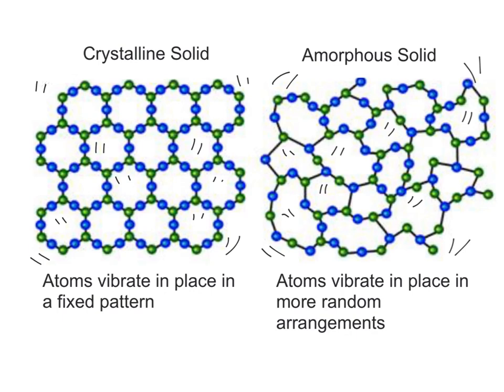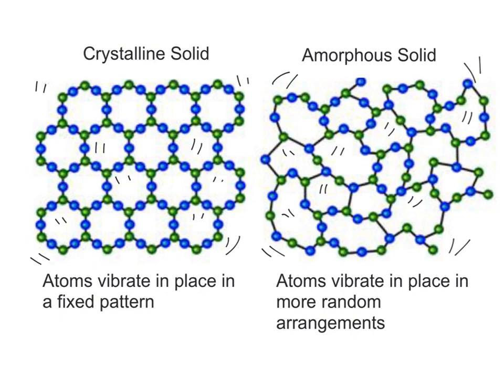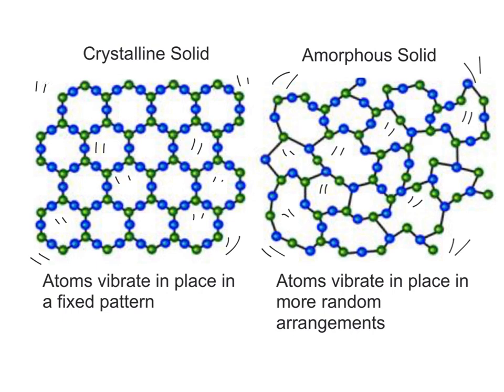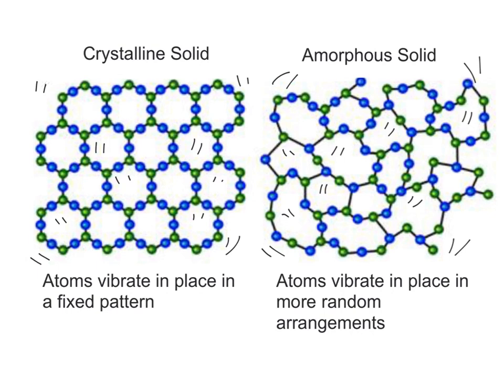amorphous and crystalline solids